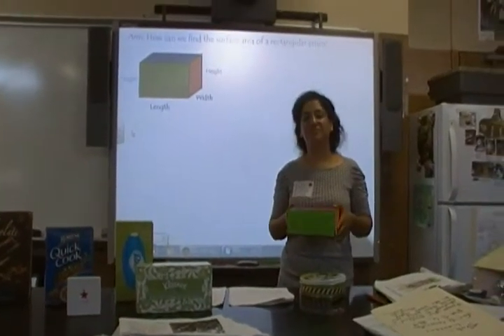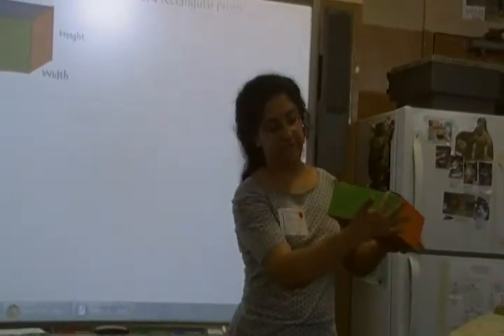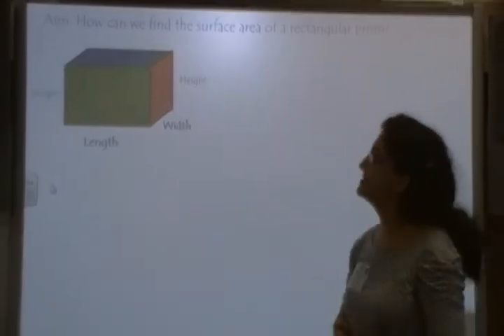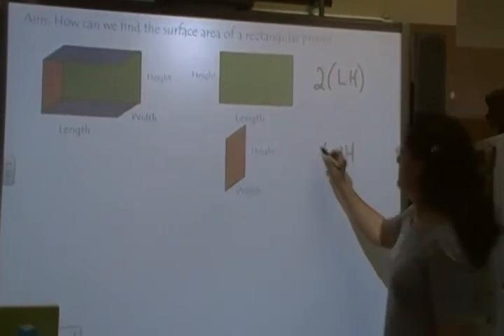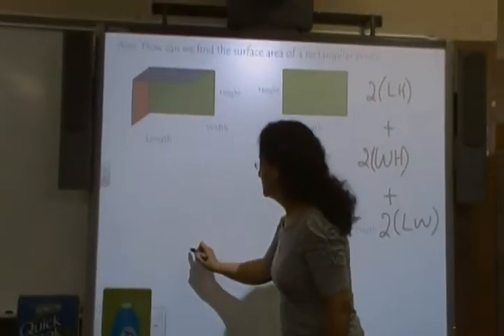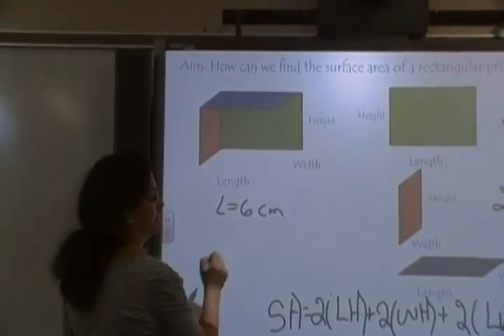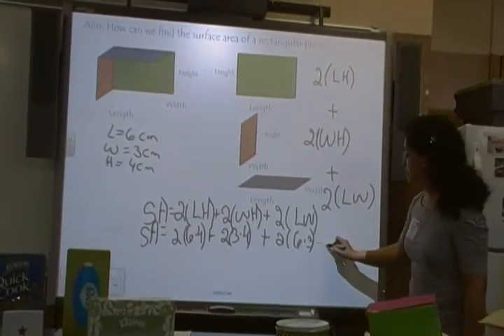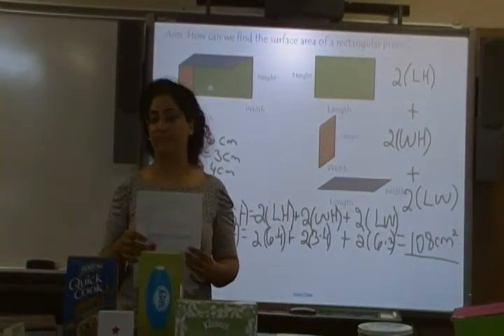Lesson On Surface Area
A mini lesson that describes the concept of surface area.